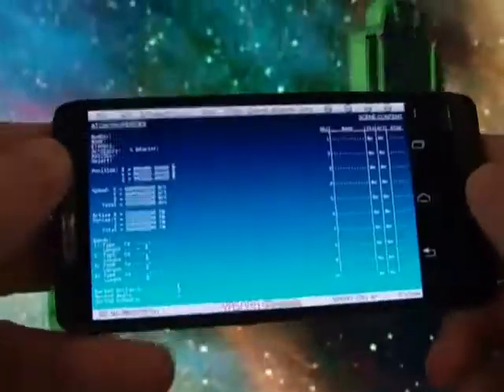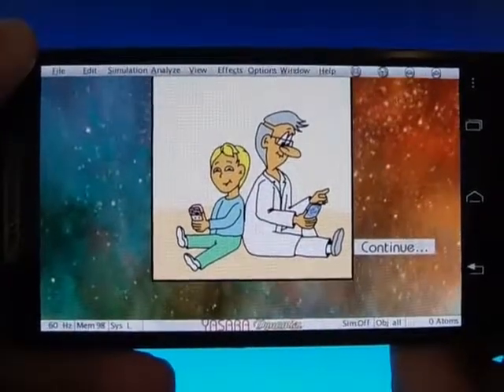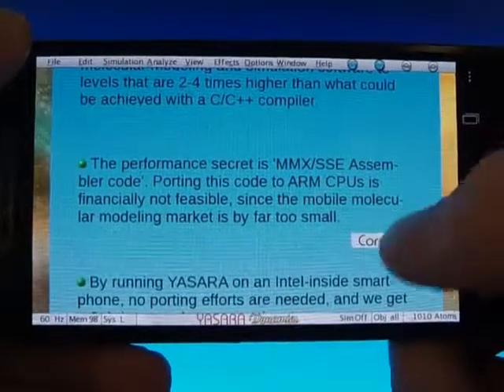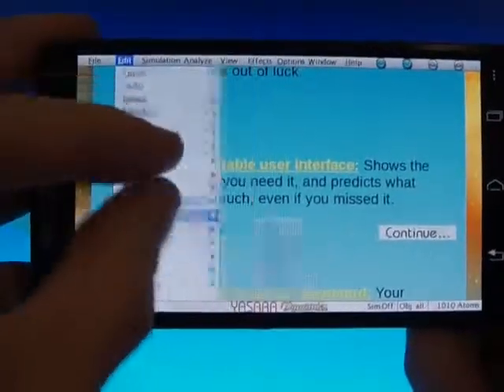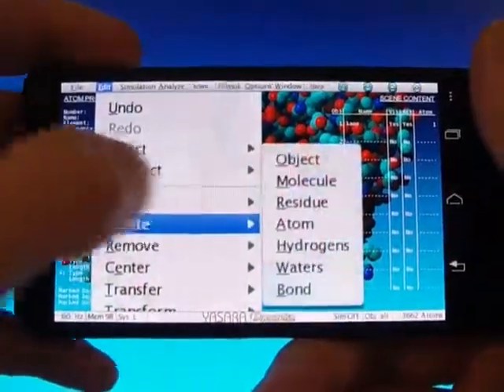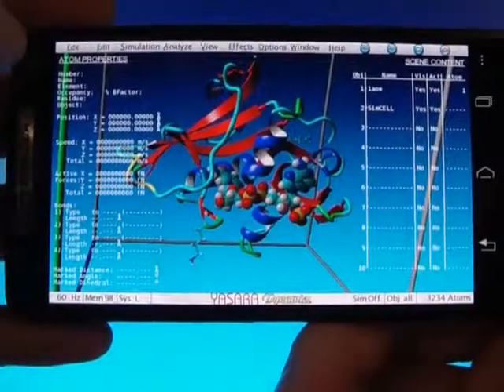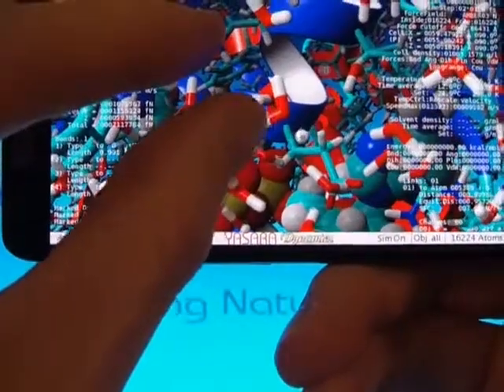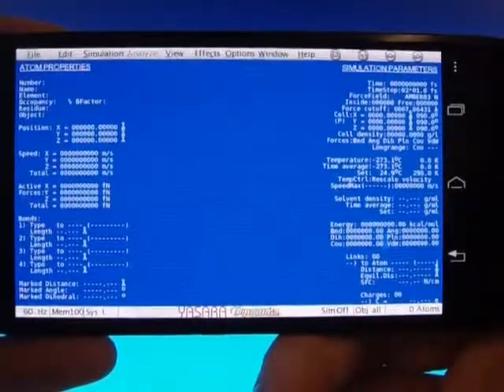YASARA for Android Smartphones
The video shows the molecular modeling and simulation program YASARA running on the Motorola Razr i smartphone. First the technology that made YASARA on Android possible is explained, then a molecular dynamics simulation with explicit solvent is run manually, step by step. Detailed Android usage instructions can be found in another video named 'YASARA for Android Tablets'.